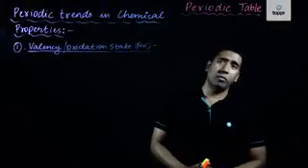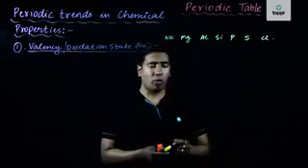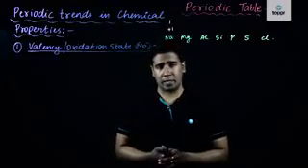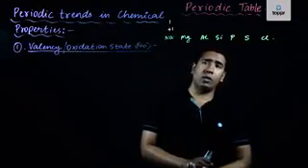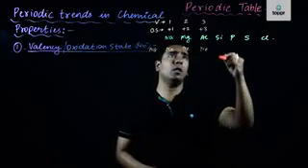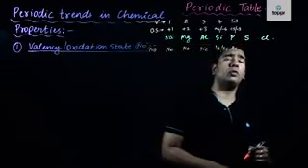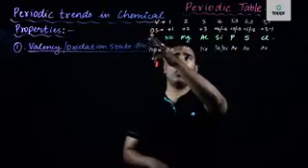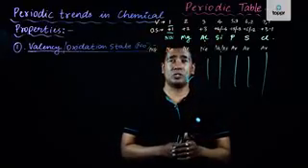Trends in oxidation state and valency